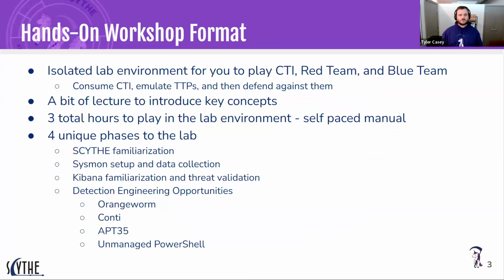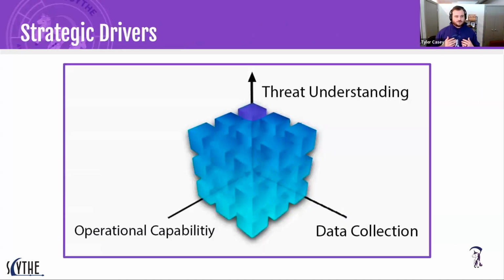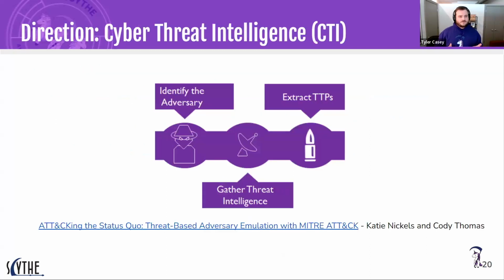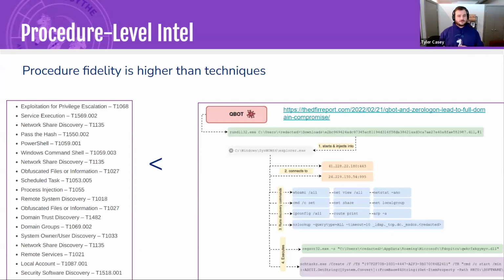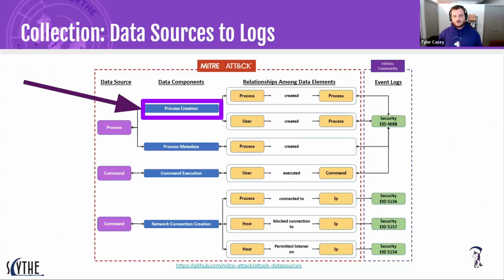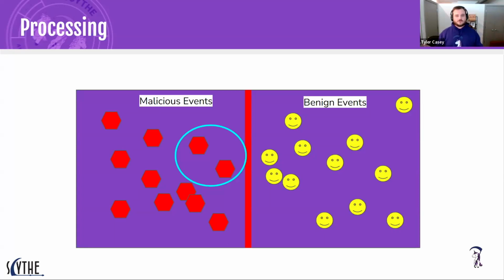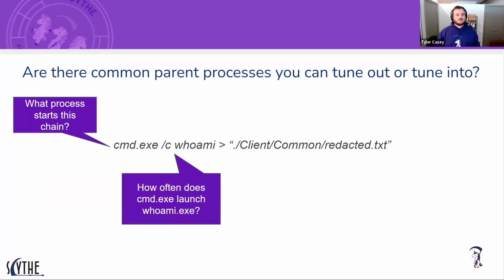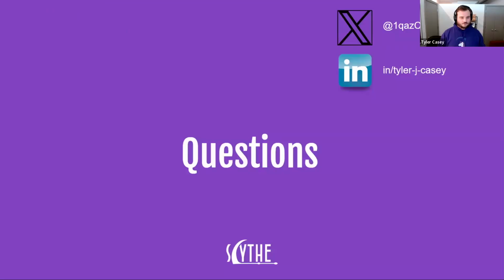Detection Engineering Workshop with Tyler Casey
Learn the detection engineering process in this FREE three-hour workshop with Detection Engineer Tyler Casey. After going over each step of the cycle, we will dive into a hands-on workshop to put the method to practical use.

*A hands-on learning experience
*Clear guidance from a purple team expert
*No prior purple teaming knowledge required